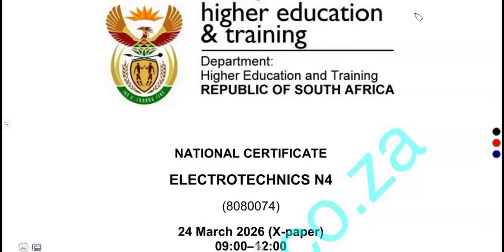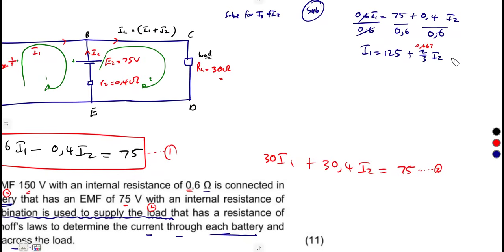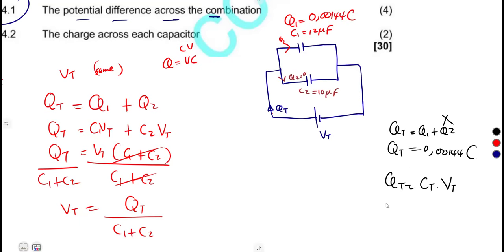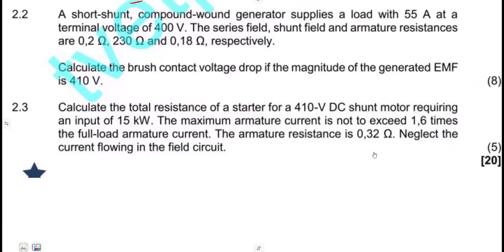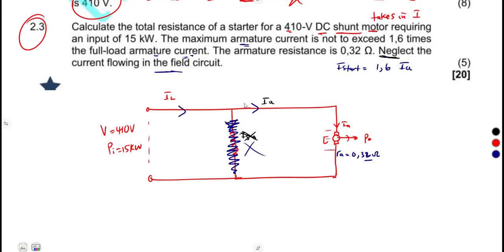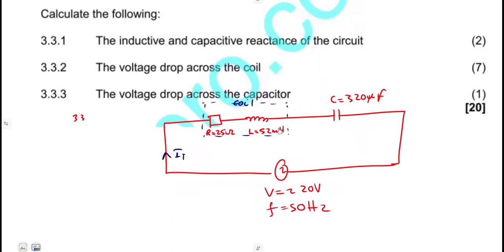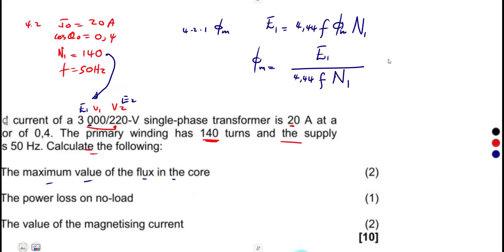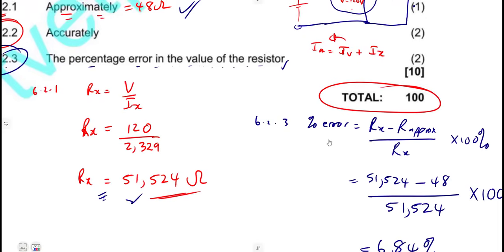Electrotechnics N4 April 2026 Memo FULL PAPER